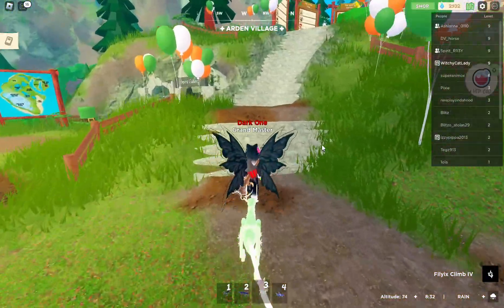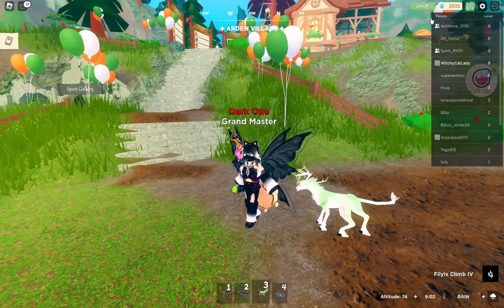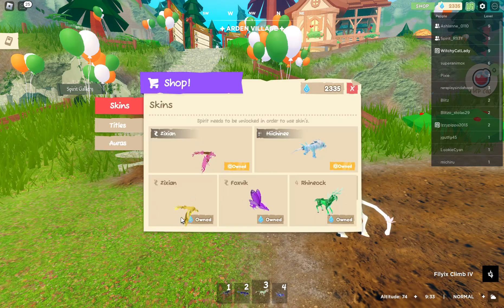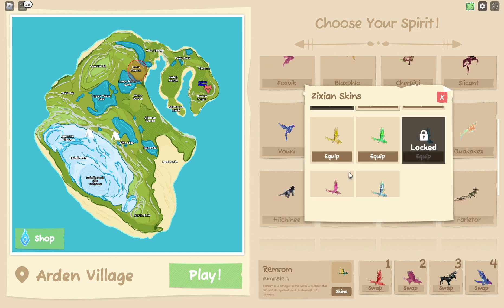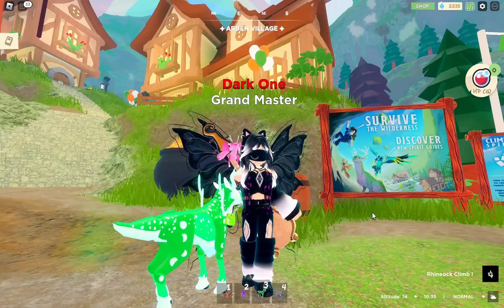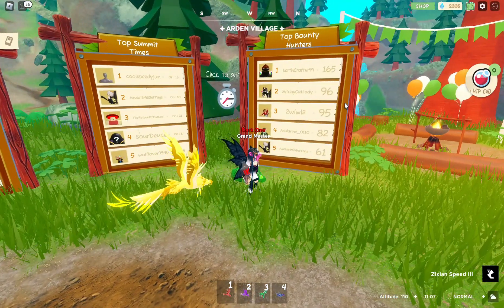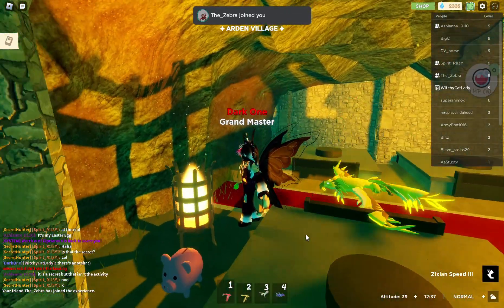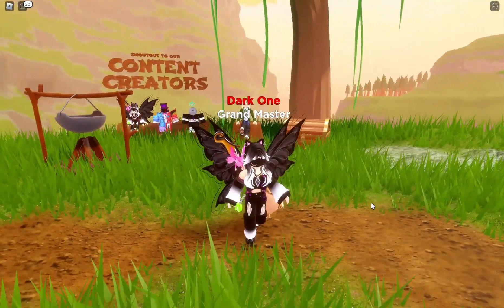Just BESIDE Myself with this Spirit Guides Update! (Spirit Guides, Roblox)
Some small updates are live in Spirit Guides on Roblox! Let's go check them out!
A cute change to the map for Saint Patrick's Day, a hidden item to find, and a new obby with a surprise island at the top! Shout-back-out at @Jsquire07 for making this fun addition to the map! Thank you!!

Spirit Guides is a fun adventure wilderness survival game on Roblox by @realDV .

Other Socials:
- Roblox: WitchyCatLady (feel free to follow!)
- Roblox Group: WitchyCatPeople Group

1) Be kind and appropriate to all audiences.
2) No self promotion or spam.
3) No begging.
4) No trading in chat.